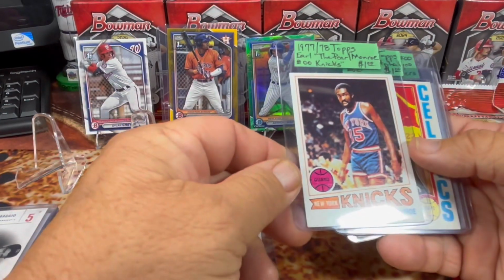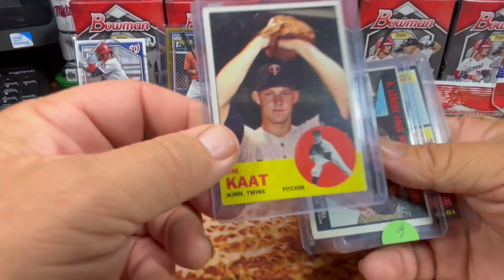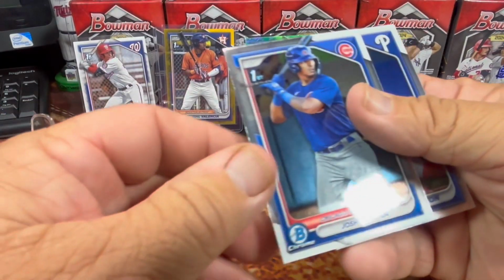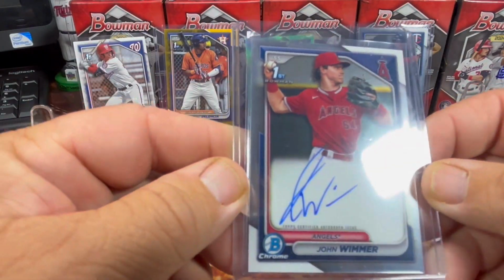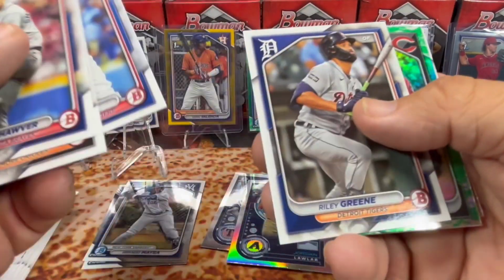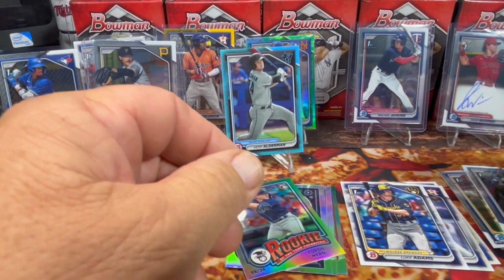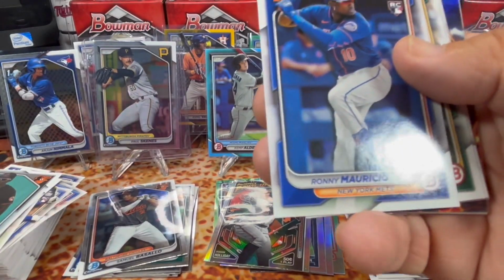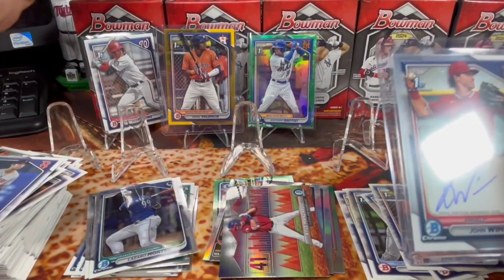MEGA PARALLEL AND AUTO HITS IN PART 2 OF OUR PART 2 OF THIS DISPLAY BOX OF 2024 BOWMAN BASEBALL!!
I break the rest of the 2024 Bowman display box from Fanatics. Hit some Awesome low Number Parallels and an unexpected great auto hit.

0:00 Begin
4:27 Vintage cards
7:18 Swap meet finds
10:30 first pack
15:26 Auto pull
23:20 Sky blue pull
25:55 Pink fushsia
29:50 recap